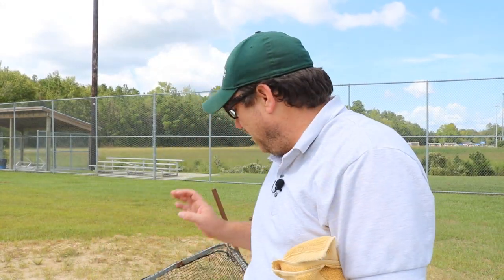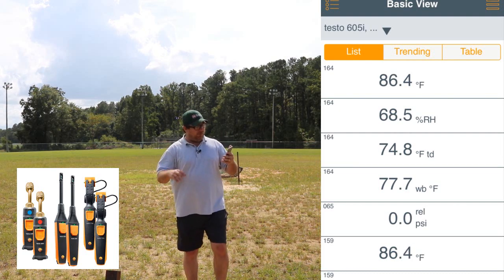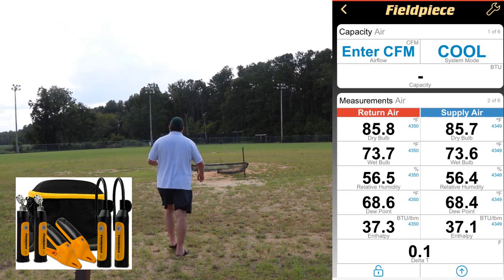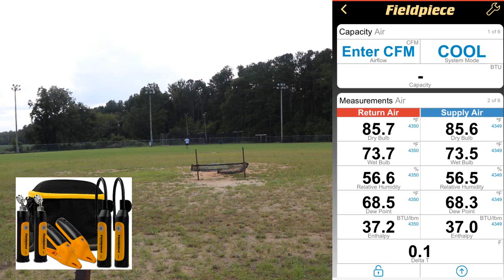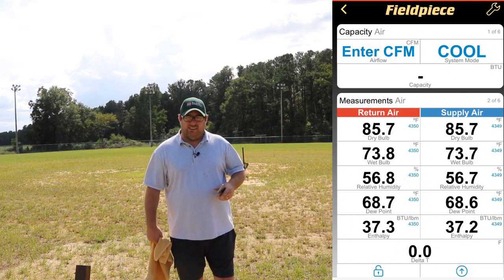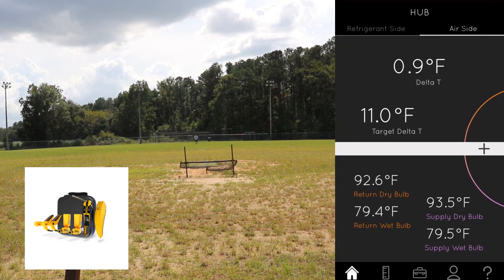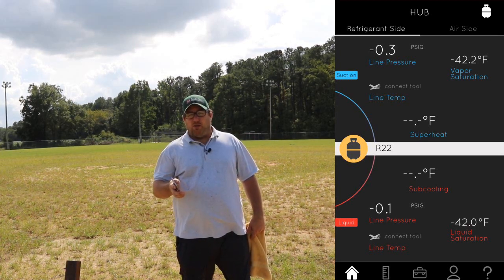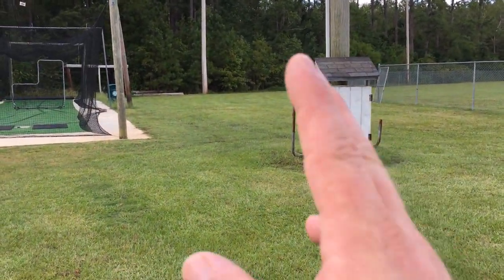HVAC/R Smart Probes Open Air Distance Test | Testo vs. Fieldpiece vs. UEI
HVAC Shop Talk podcast represents the blue collar boys and girls in the skilled trades, especially HVAC. On this channel you will see live HVAC shows, HVAC tools & tool reviews, HVAC service calls, HVAC installs, and HVAC comedy skits.

Support HVAC Shop Talk at SubscribeStar!

Get text notifications - text your name and "I want notifications" to (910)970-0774